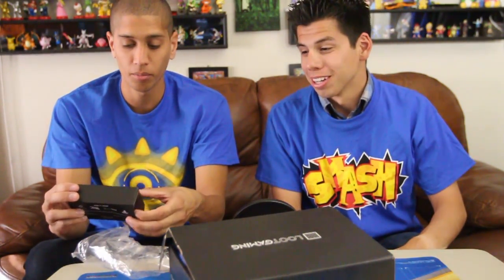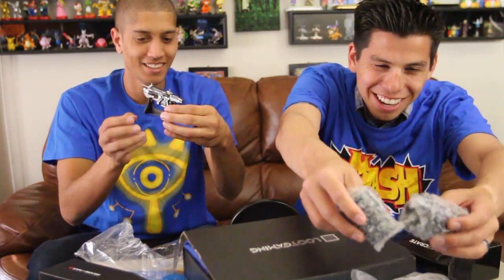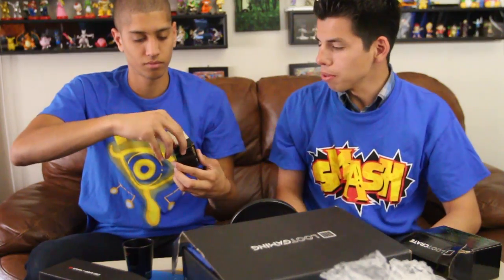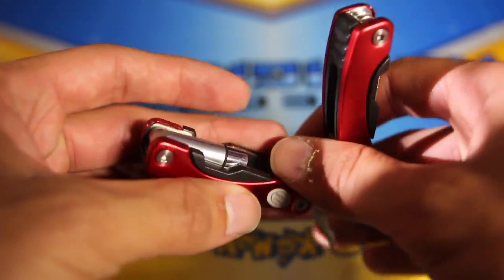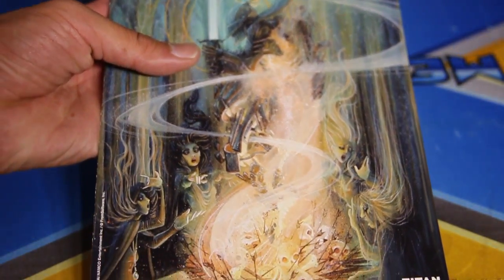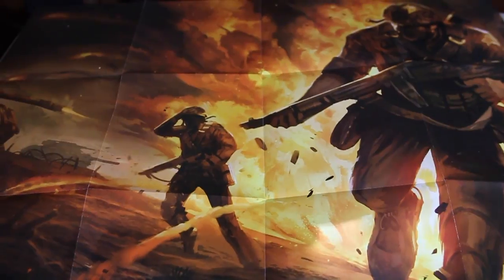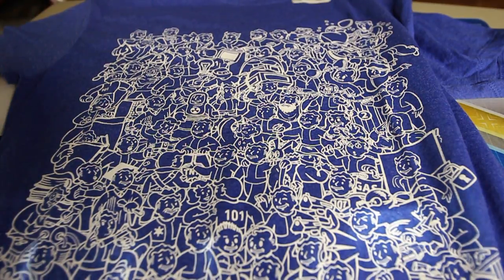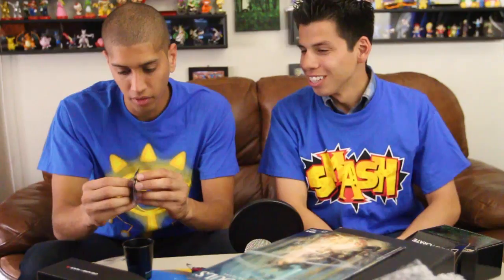Loot Gaming September 2016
We open the Loot Gaming Box from June 2016